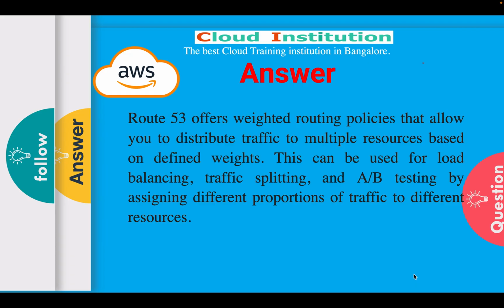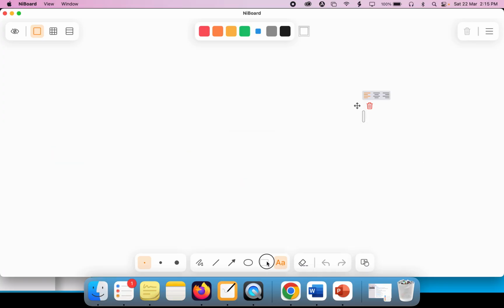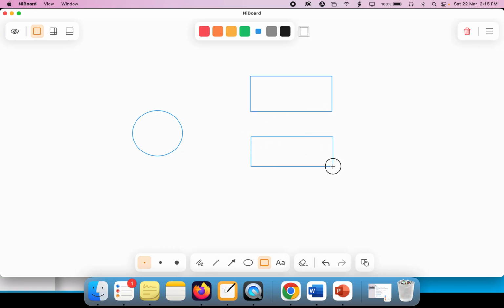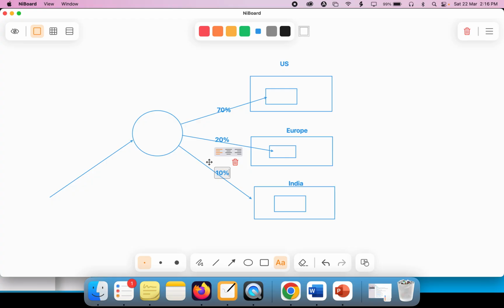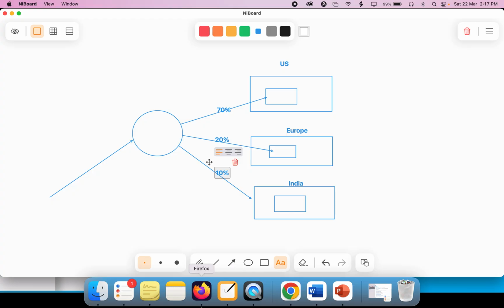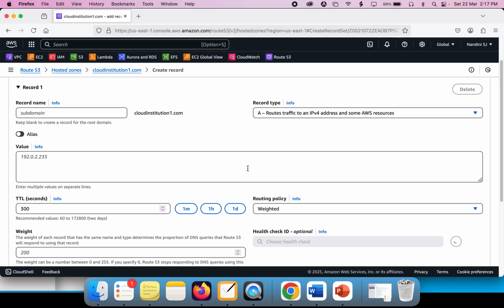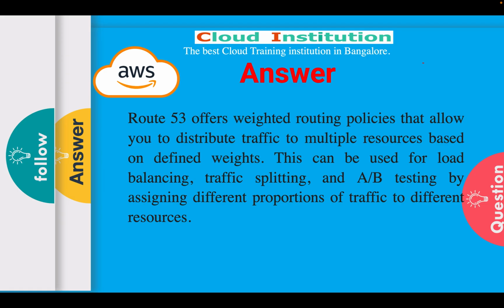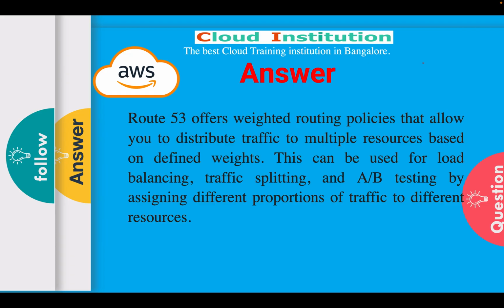AWS Real Time Interview Question – Route 53 - What is weighted routing policy in Route 53